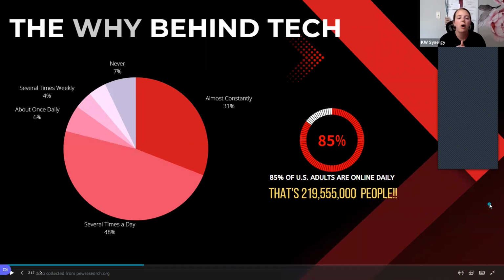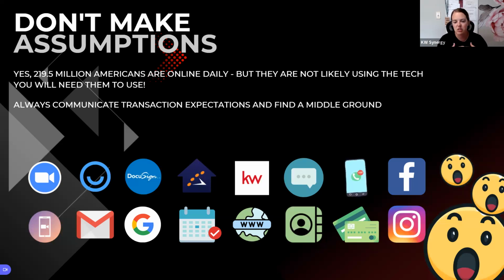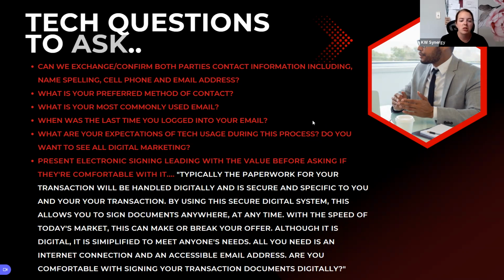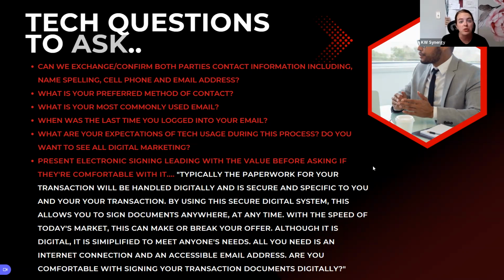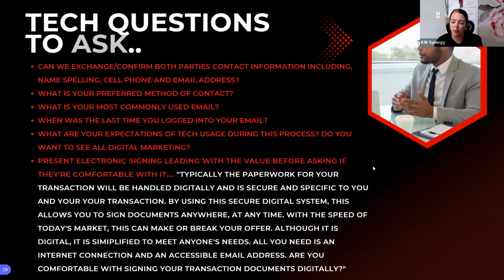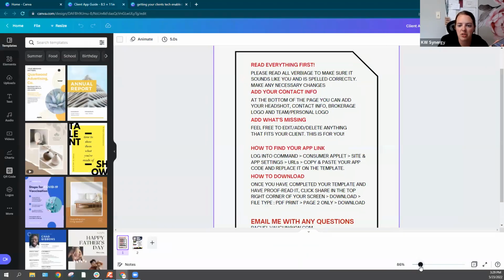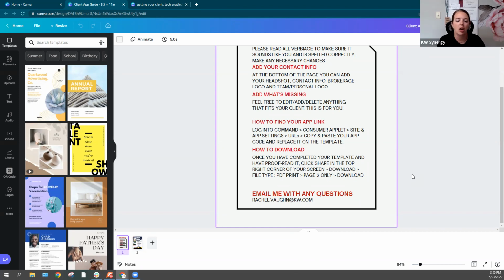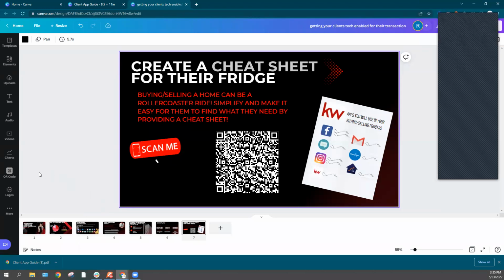Tech Education for Clients with Rachel Vaughn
The initial conversation you MUST have with your clients to access their tech abilities/needs!